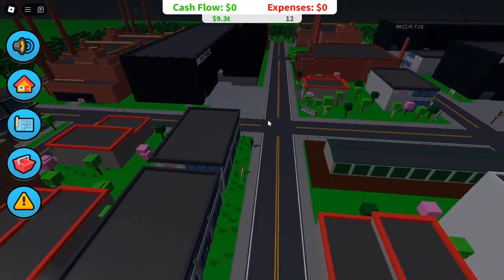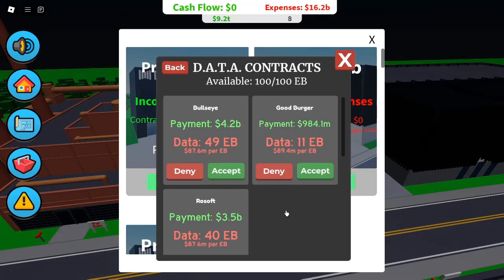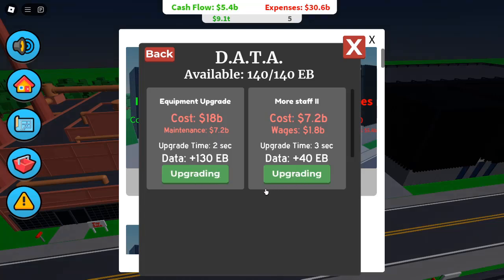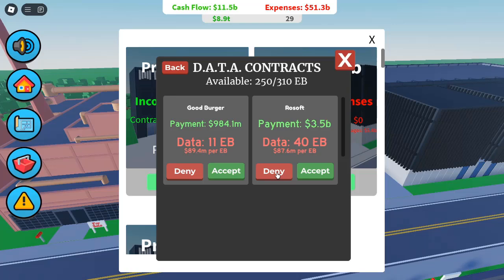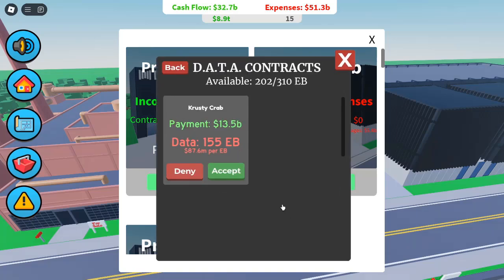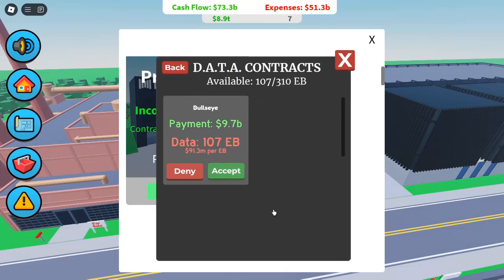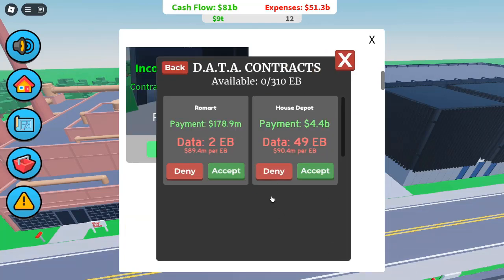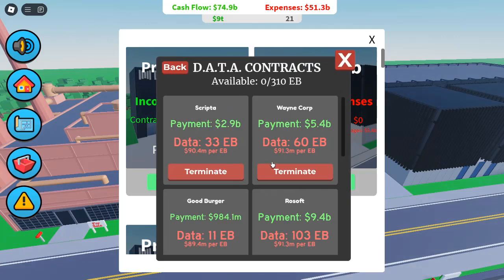Earn 33B Plus Every 30 Seconds In Roblox Investor Simulator F2P | Data Center Guide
Welcome back to Investor Simulator on Roblox! In today’s exciting video, I'm going to share with you an incredible strategy to earn a whopping 33.6 billion every 30 seconds using the new Data Center building. This update has transformed the game, and you won’t want to miss out on how to maximize your profits effectively!

What You’ll Learn:
Buying the Data Center: I’ll walk you through the process of purchasing the Data Center, which costs 45 billion in cash. Don’t worry if you don’t have enough cash; I'll also explain how you can use loans to buy the building. Remember, having three Data Centers in a server increases your earning potential significantly!

Upgrading Your Data Centers: Once you acquire the Data Centers, it’s time to upgrade them. I’ll provide you with all the details on the costs involved, including how much you need for staff and equipment upgrades. We’ll look at the necessary funds to ensure your Data Centers are operating at peak efficiency.

Contracts and Profit Maximization: The key to maximizing your earnings lies in selecting the right contracts. I’ll show you how to filter contracts to ensure you only accept the most profitable ones—specifically, the contracts with the highest payout of 91.3 million. You’ll see how rejecting lower-value contracts can significantly boost your profits.

Calculating Your Earnings: After all upgrades and contracts are set, I’ll break down how you can earn 33.6 billion every 30 seconds. I’ll explain the cash flow, costs, and how this dramatically increases your previous earnings. You’ll see firsthand the difference this strategy can make!

Final Tips: We’ll wrap up with some final tips on how to optimize your gameplay further and prepare for future updates in Investor Simulator.

This guide is designed to be comprehensive and easy to follow, whether you’re a seasoned player or new to Roblox. With clear explanations, in-game demonstrations, and practical tips, you'll be set up for success in Investor Simulator.

Join the fun, and let’s embark on this journey together! Your support means a lot and helps me create more awesome content for you!

Keep gaming, and remember: the sky's the limit when it comes to building your empire in Investor Simulator!